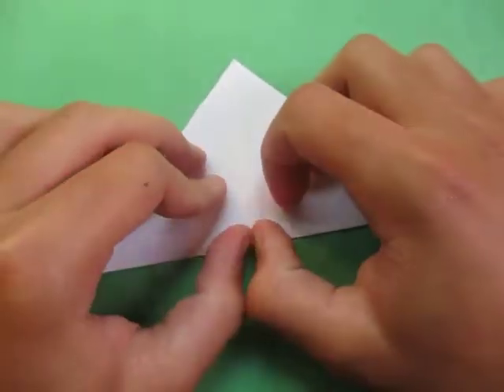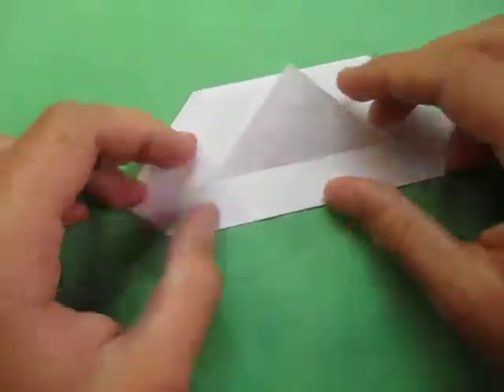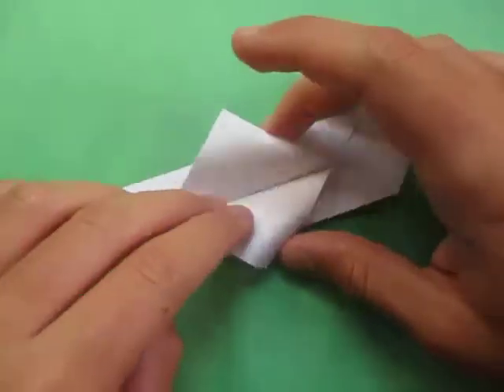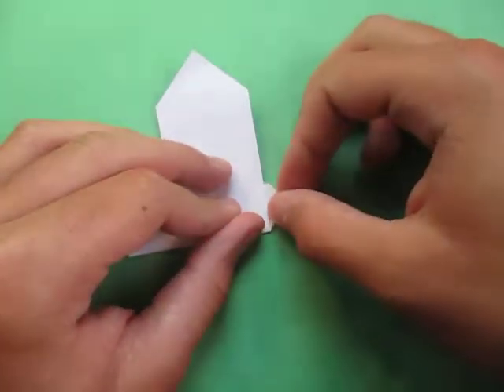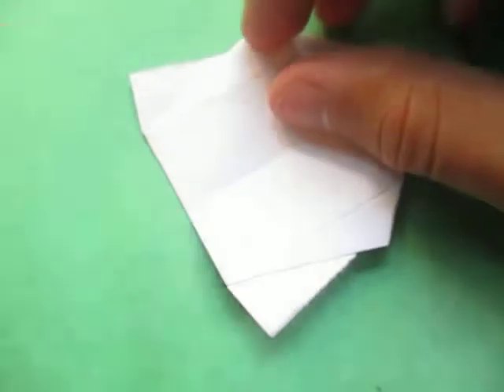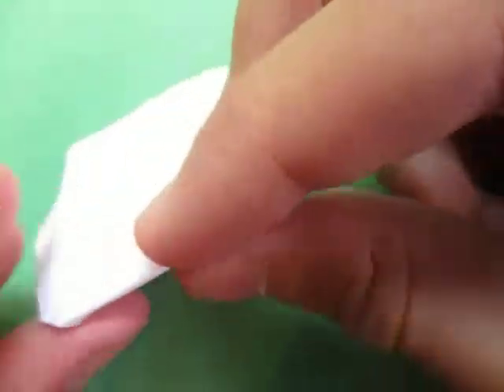Origami Seashell Tutorial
How to make an origami seashell.